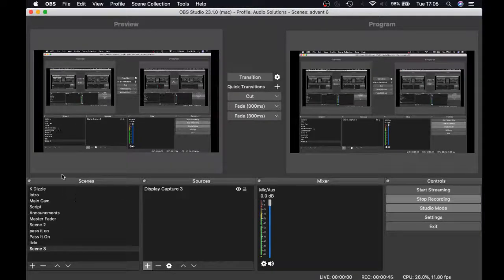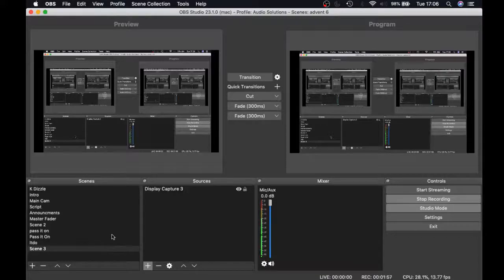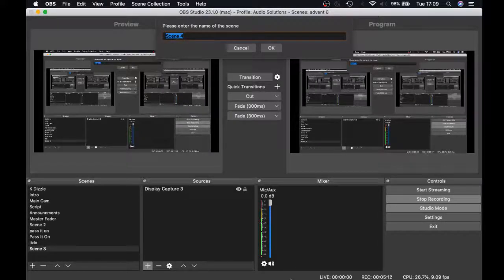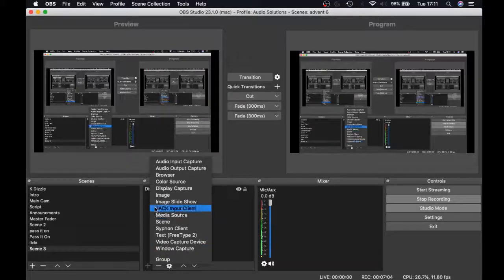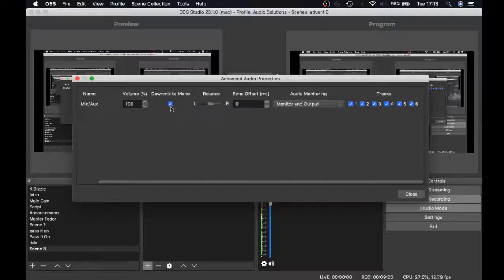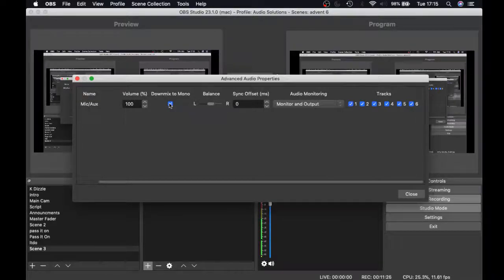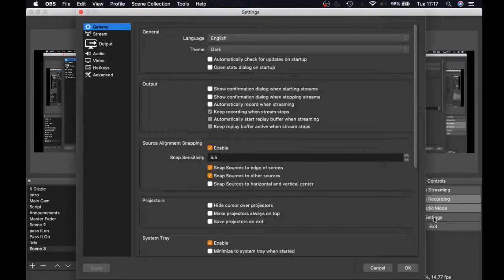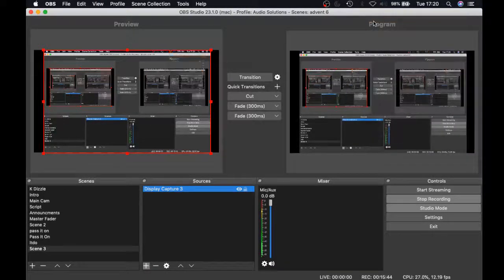OBS Overview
In this video we discuss all the features on the main page and how to use them.